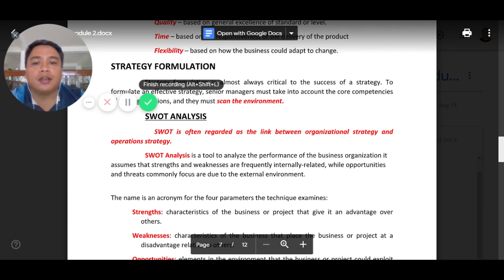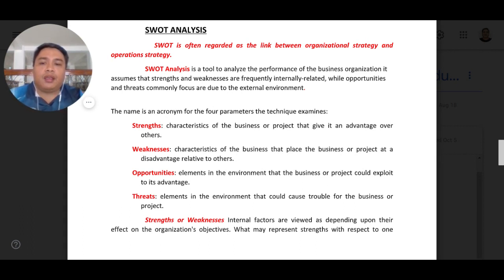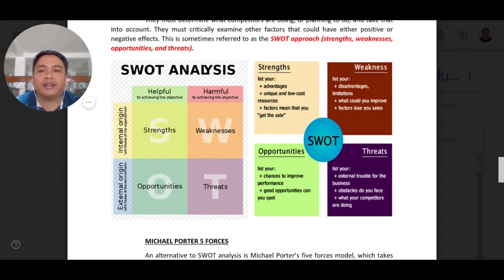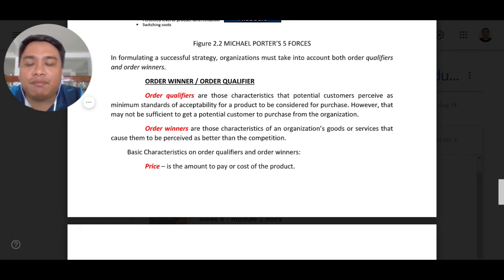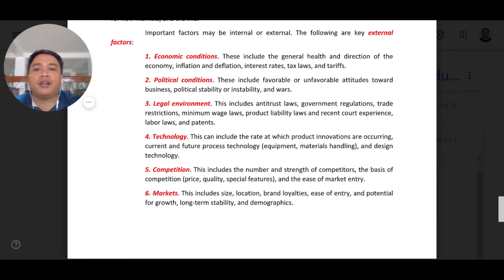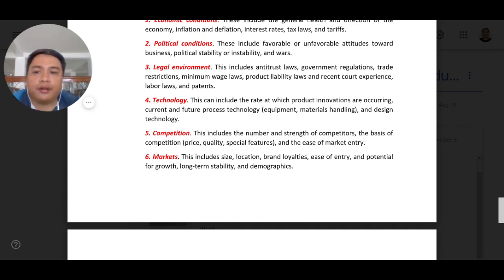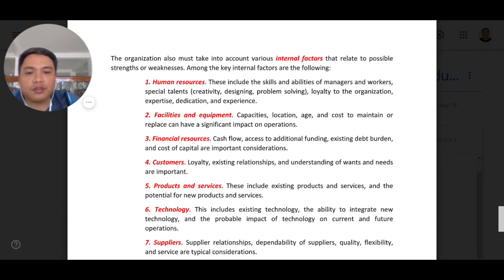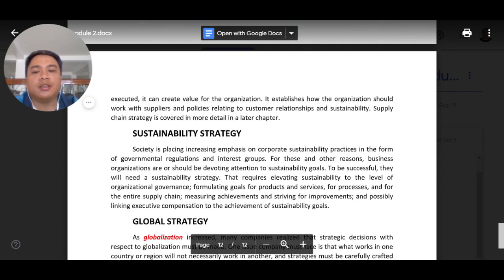Operations Management with TQM - Week 4 Part 2 Competitiveness, Mission Strategies